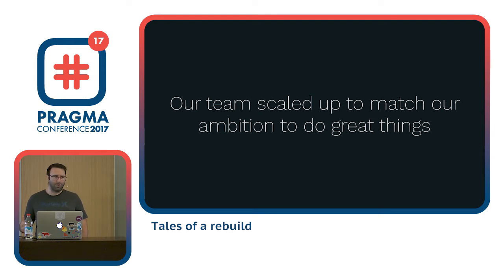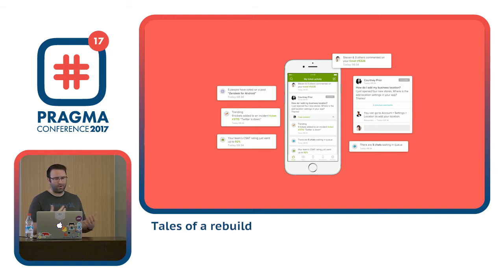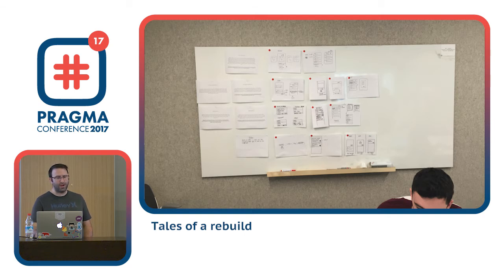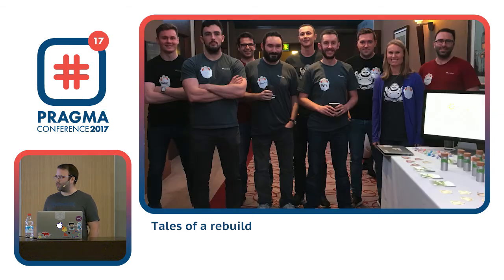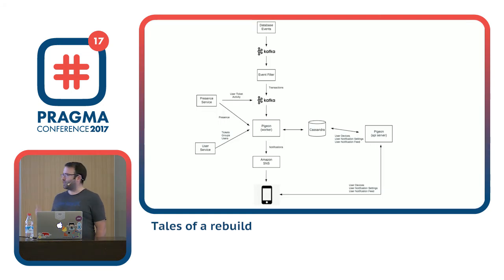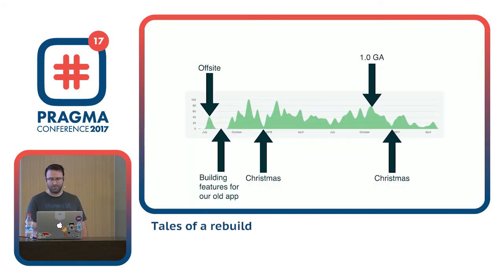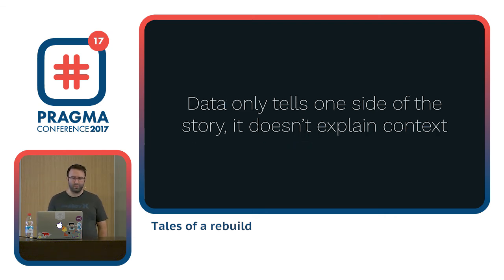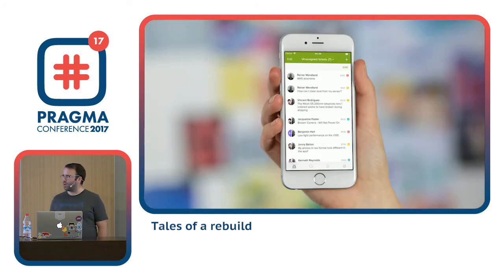Pragma Conference 2017 - Alan Cooke - Tales of a rebuild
The talk will give an insight into the journey the Zendesk mobile development team took while rebuilding their app from the ground up. How a small and passionate team went about changing how answering tickets on mobile is done. The talk will cover everything from the project inception to execution and post release, to present day.